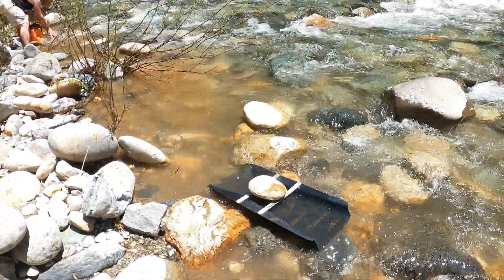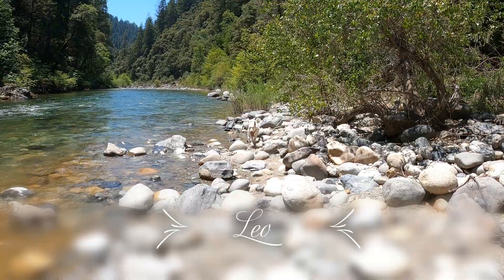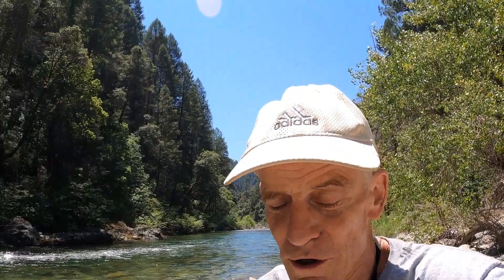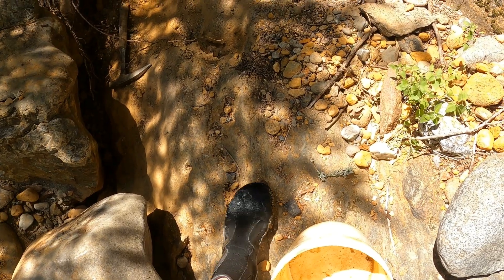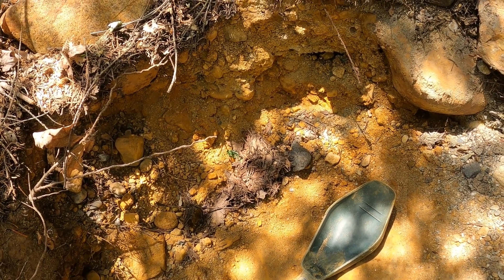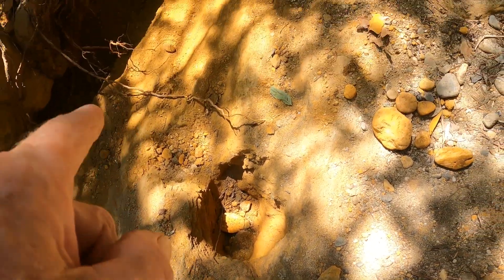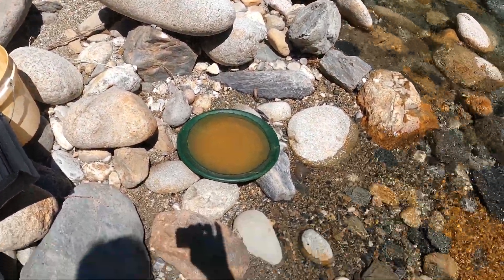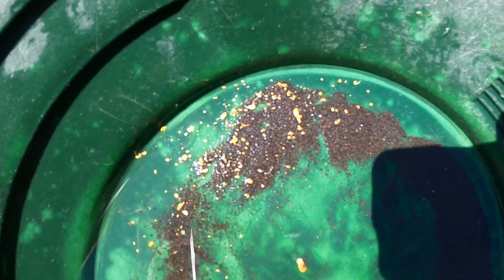Yuba River Gold - Episode 94 - Rusty Paydirt Gold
We team up with Shawn and his faithful canine companion, Leo, to sluice up shiny gold out of some rusty pay gravel.  We speculate that 95%, or more, of the gold we dig up on the South Yuba is a byproduct of hydraulic mining operations like the Malakoff Diggings.  We make offerings to Mother Yuba. We voice our gratitude for the grotesque inefficiency of the old timers' sluice boxes.  Summertime has started, the weather is hot and we cleanse ourselves and our spirits with cooling dips in the Yuba.  Our time on the river is short.  However, our enjoyment of it is immense.